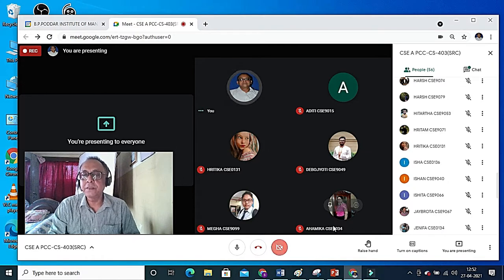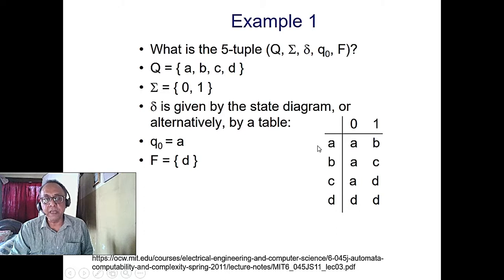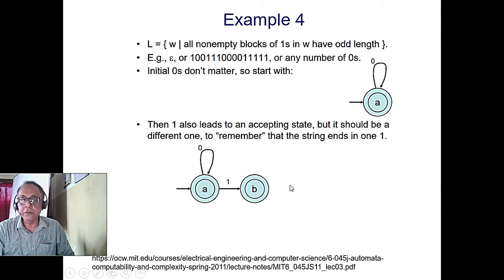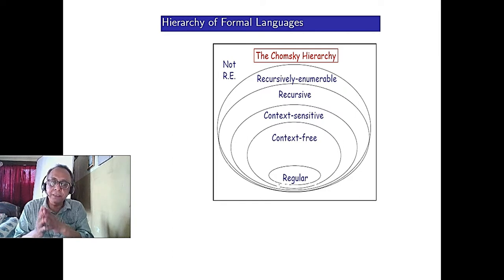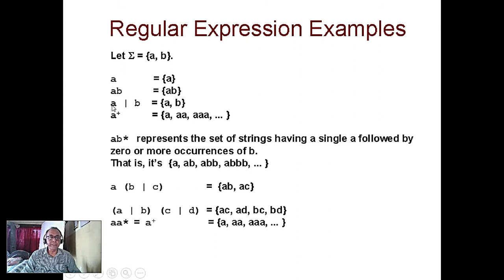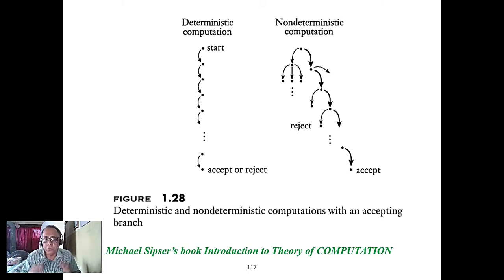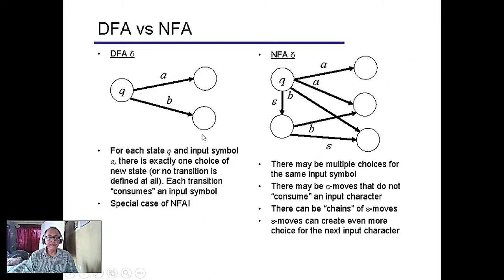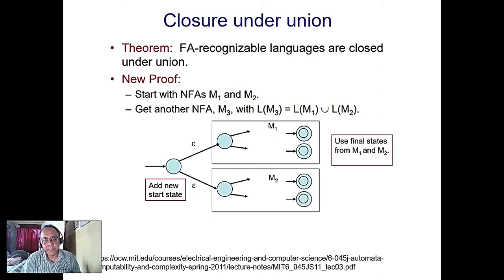L11 online review class on Regular grammar, expression vs Context free grammar. Plz see description.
L11 online review class dated 27th April, 2021 on Regular grammar, expression vs Context free grammar. Plz see description.